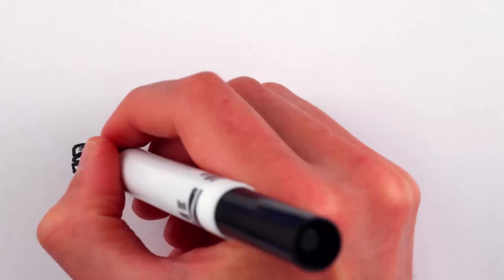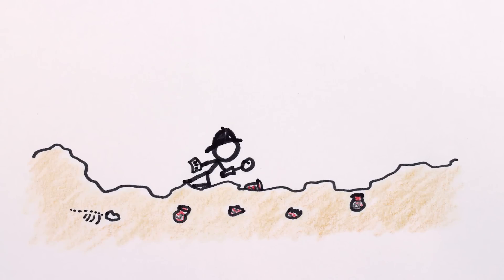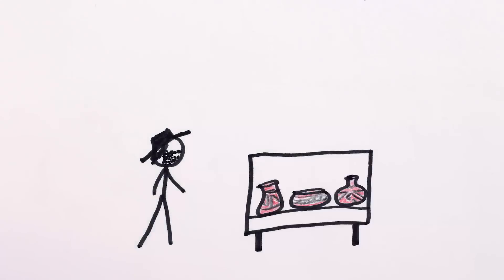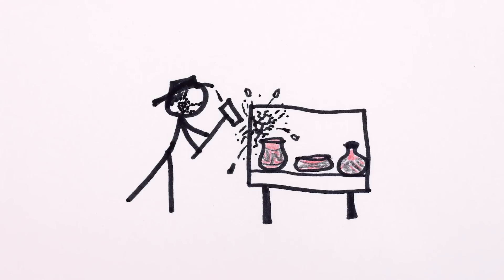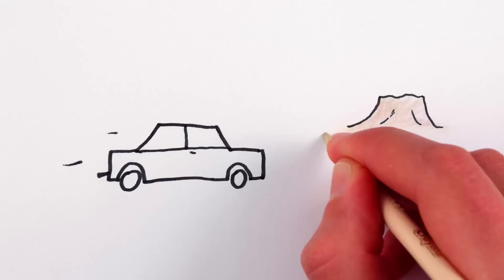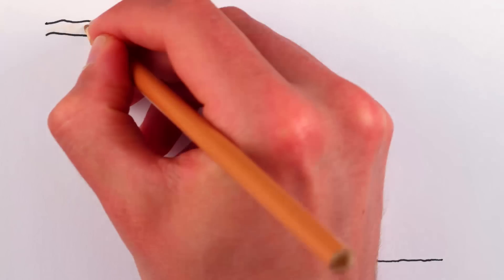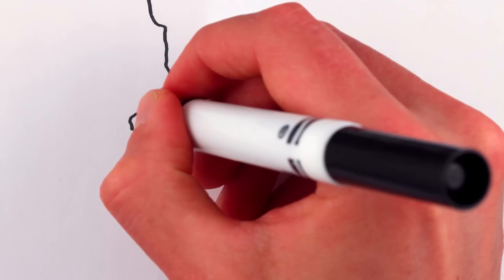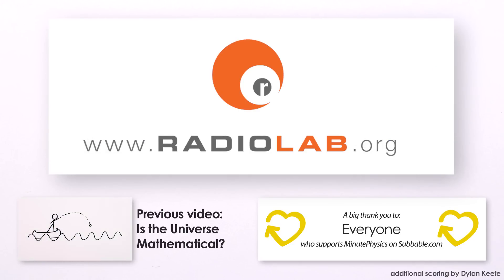Pot Theft (A Radiolab Adventure)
A collaboration with Radiolab - thanks to Jad, Robert, Dylan, Molly, Lynn, Andy, Jaime, Soren, and all the rest.

Minute Physics provides an energetic and entertaining view of old and new problems in physics -- all in a minute! Created by Henry Reich